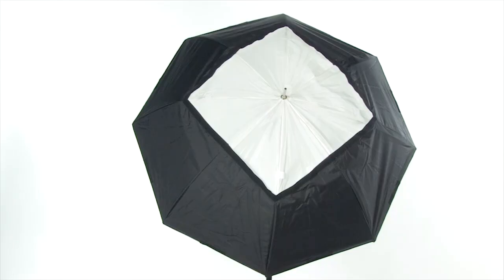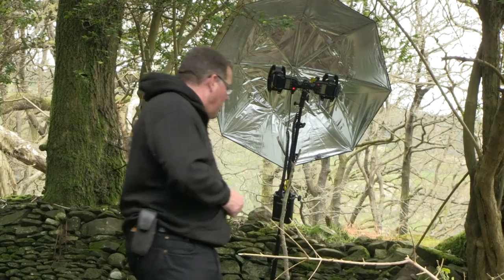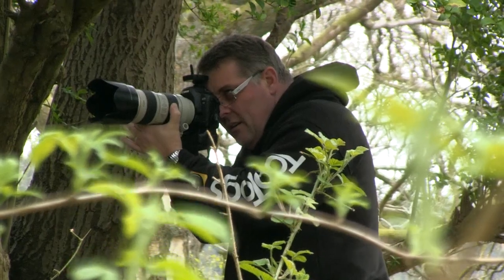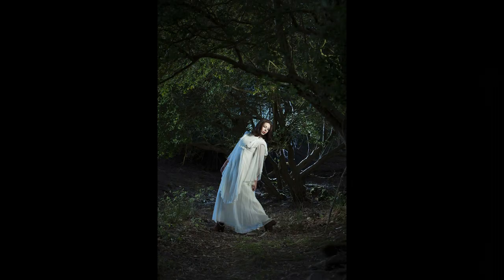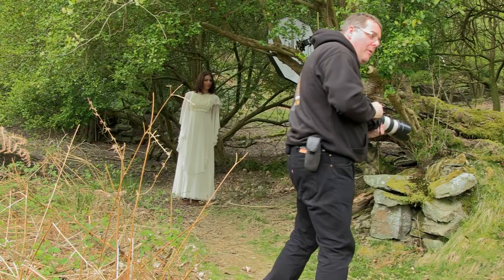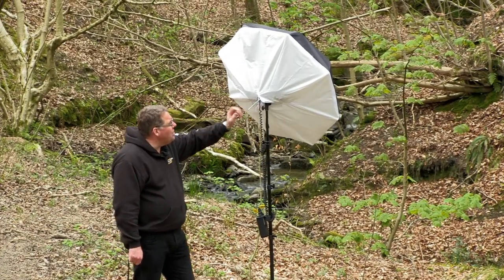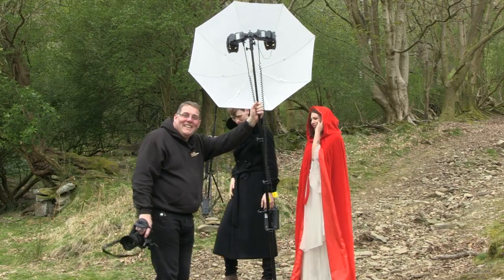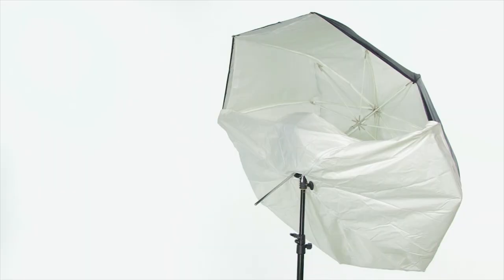Shooting with Lastolite's 8 in 1 Umbrella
Mark introduces Lastolite's versatile 8-in-1 Umbrella, and demonstrates a selection of the set-ups to create amazing fantasy images on location.

Mark begins by introducing us to Lastolite’s amazingly versatile 8-in-1 Umbrella system, explains how having such an adaptable piece of equipment can really help you minimise equipment yet still produce stunning results.
With our amazing models April and Gareth Mark produces a range of fabulous fantasy styled images using the Silver bounce, Shoot-thru mask, Silver mask, Softbox and regular shoot thru options. This really demonstrates how quick and easy it is to change the 8-in-1 and produce totally different styles in minutes.